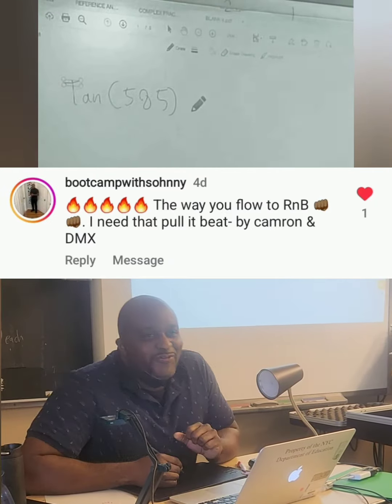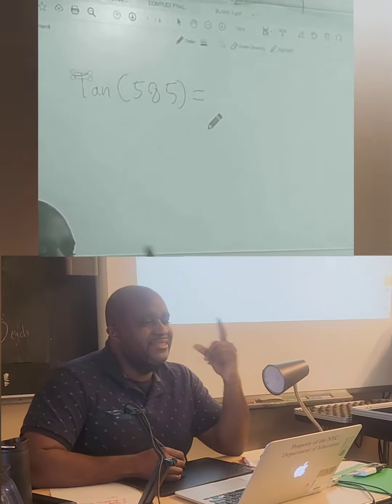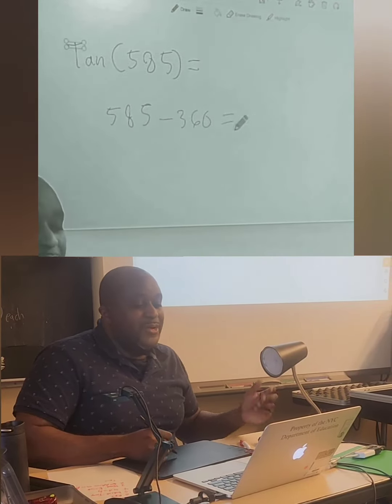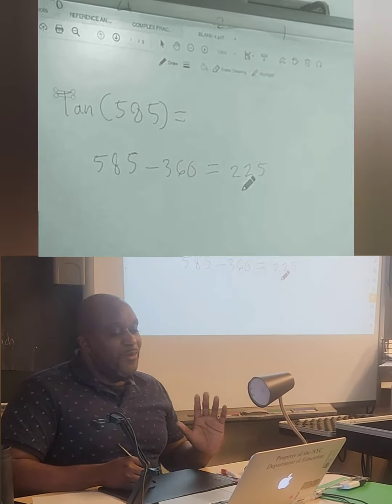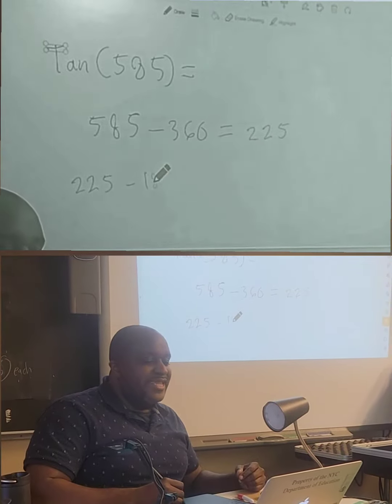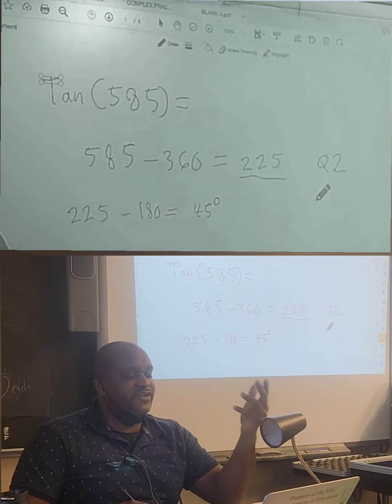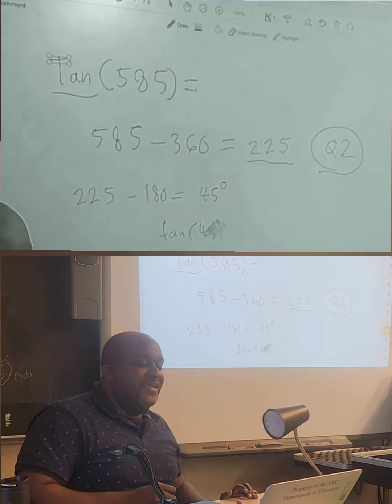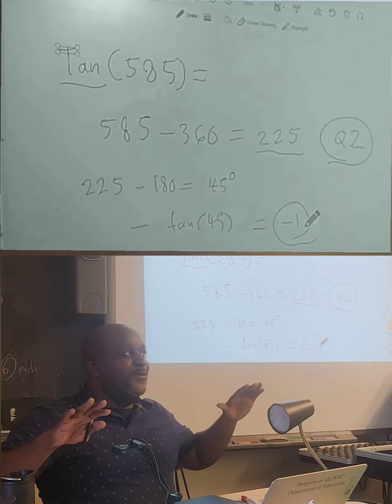#20 Freestyle Math Rap - Pull It - Cam'ron &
Shout out to @Bootcampwithsohnny for the beat suggestion.  I appreciate it and I enjoyed the challenge and energy od this beat. It was a half day Friday but the learning didn't stop.  We did a Do Now followed by Kahoot,  Freestyle Friday, and then we opened the class store.  Freestyle or not my mentally was we gone get this right and look good doing too.  Any mistakes in the kids answers are just a rep in practice.  I'm proud of them though.  They handled business!